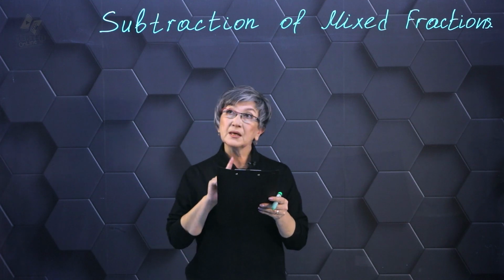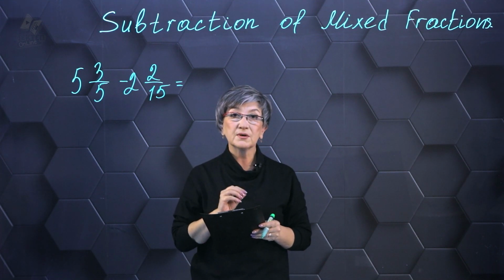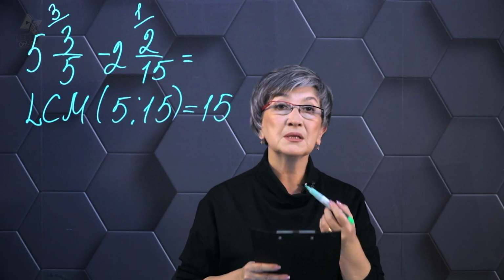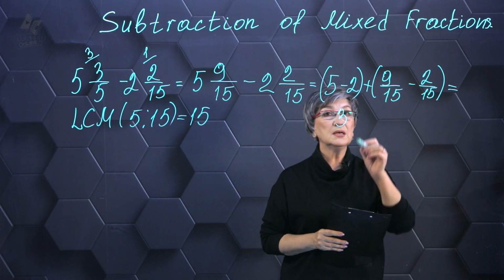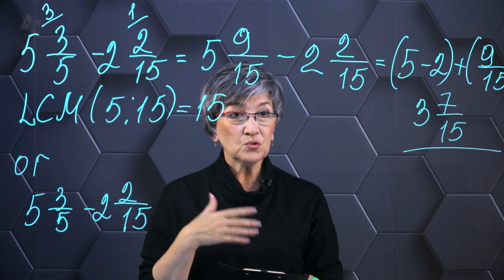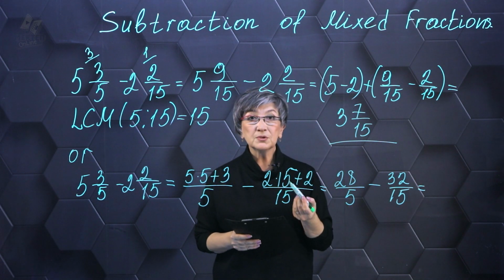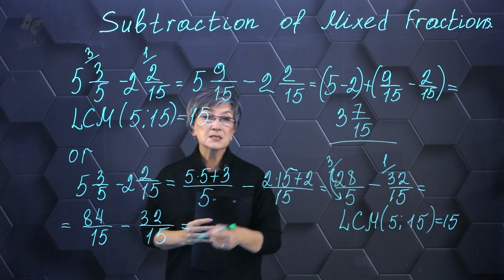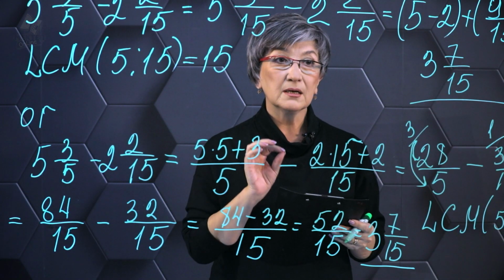Subtraction of mixed fractions. Part 2.